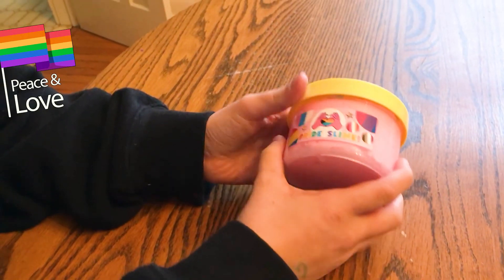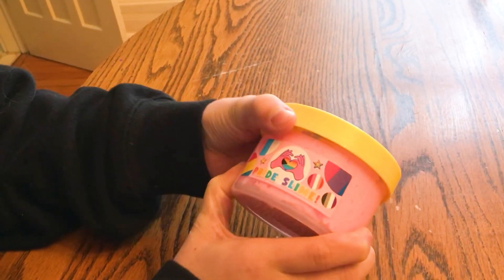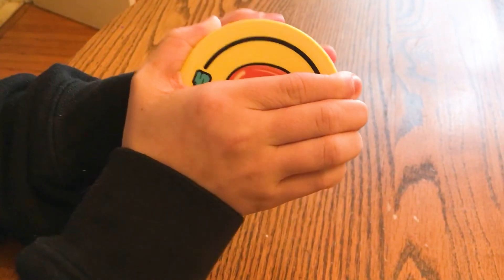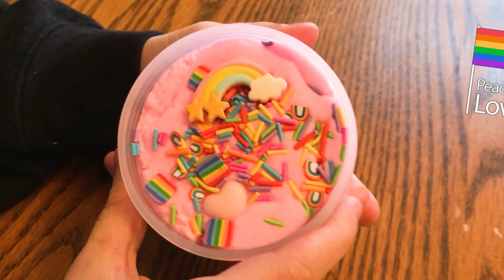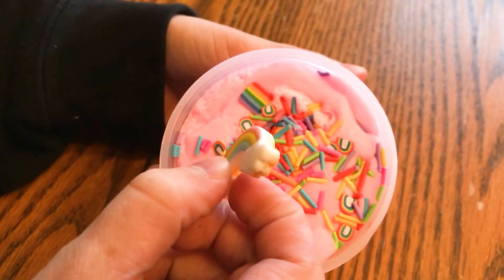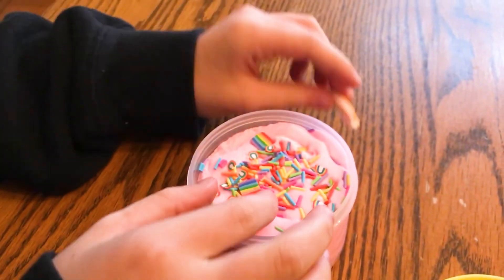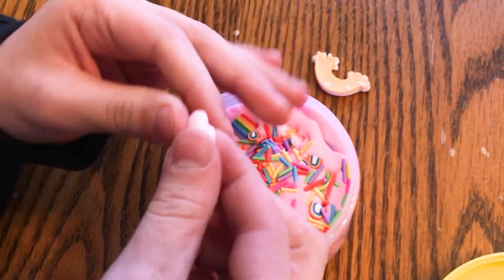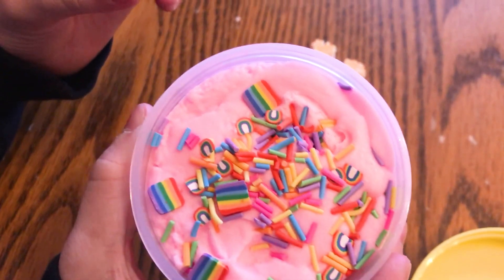Let's Open this NEW PRIDE SLIME together! PeachyBbies unboxing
Welcome to the Alpaca herd! I am so excited to open this slime today! I have been trying to get it but it always is sold out. Yay! Let me know if you like this kind of video.